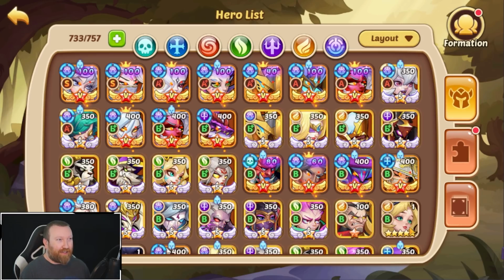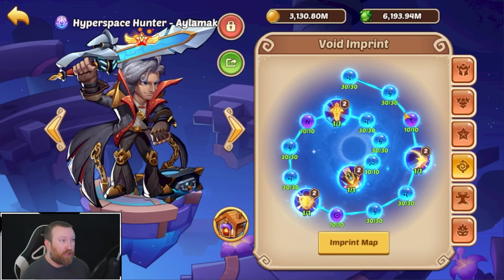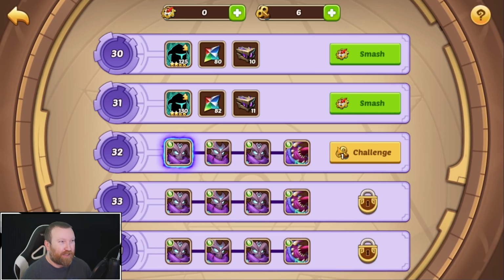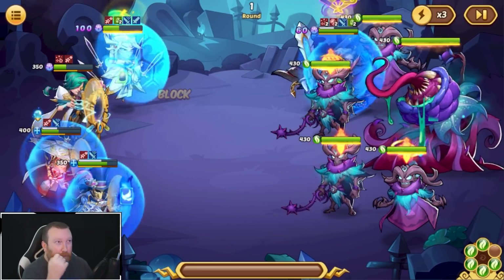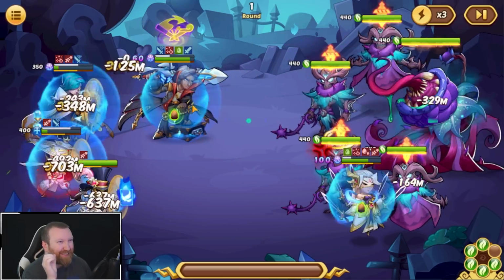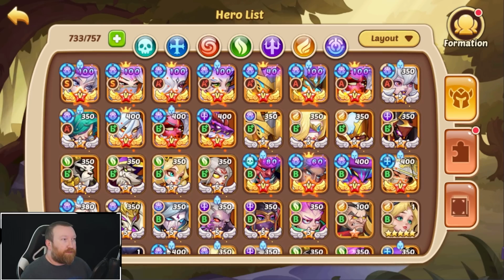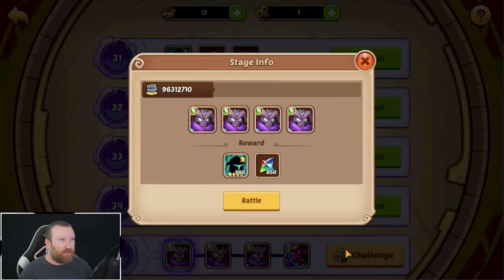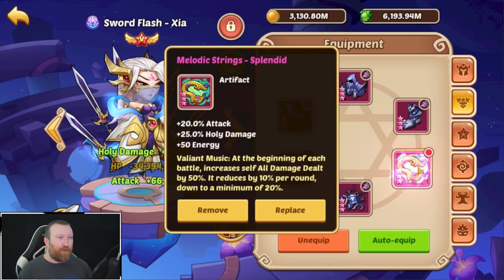Idle Heroes - SSS Attack Sword Flash Xia in Seal Land 30-35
Hey everyone, let's see what she can do with very limited support!!!